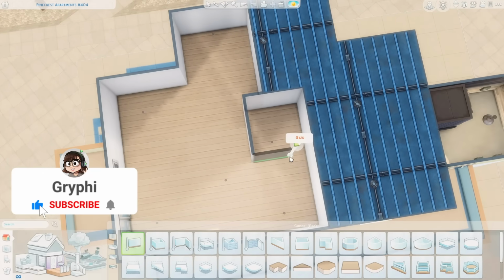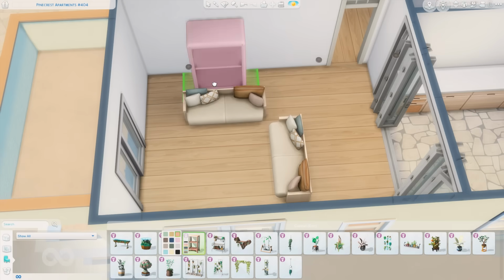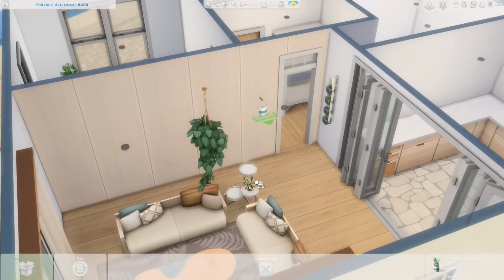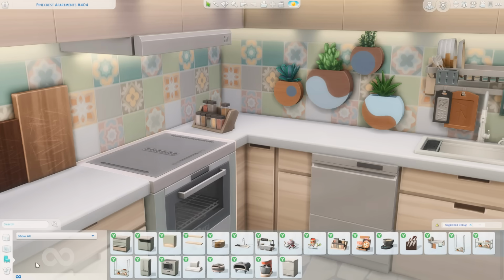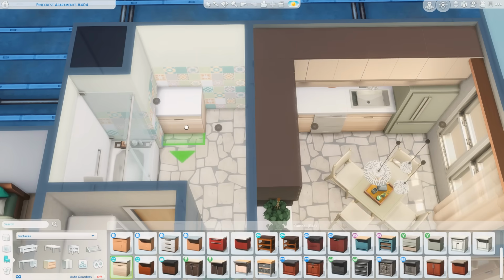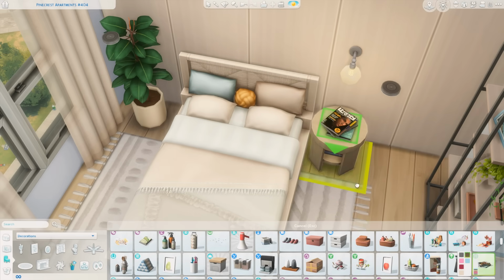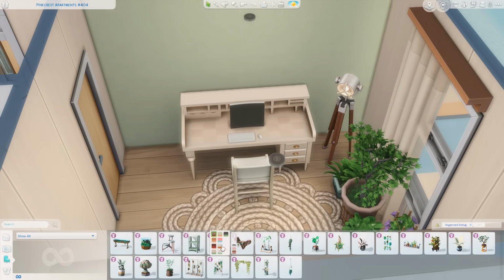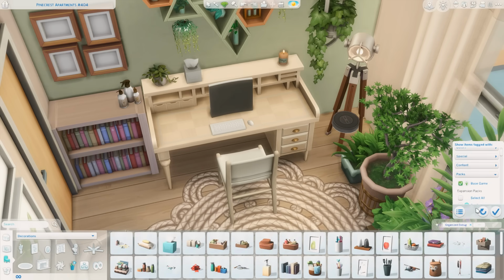Plant Mom Apartment // The Sims 4 Speed Build: Apartment Renovation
I decorated an apartment for a Plant Mom to celebrate The Sims 4 Blooming Rooms Kit being FREE to download on PC/Mac right now on The EA App!

World: Evergreen Harbor
Lot Name: Pinecrest Apartments 404
Gallery Name: Plant Mom APT
Lot Size: Apartment
Rooms: 1 Bed, 1 Bath
Price: §N/A